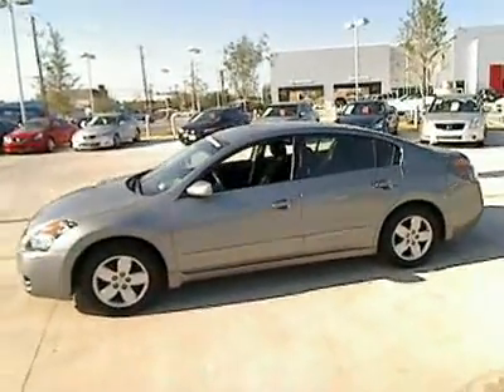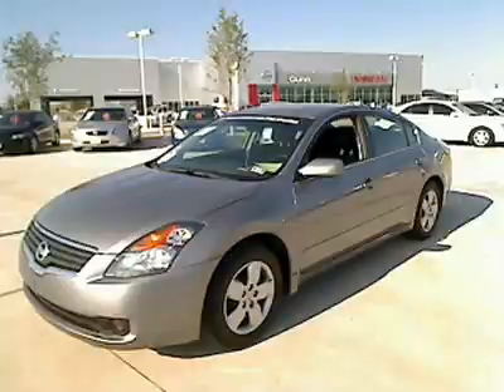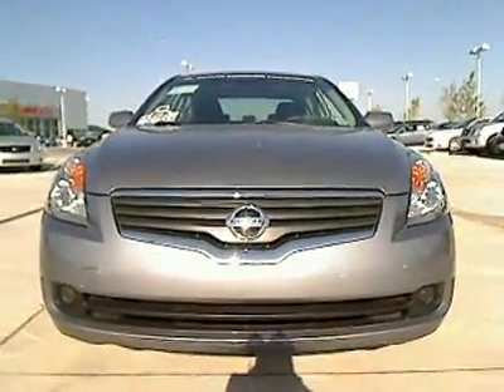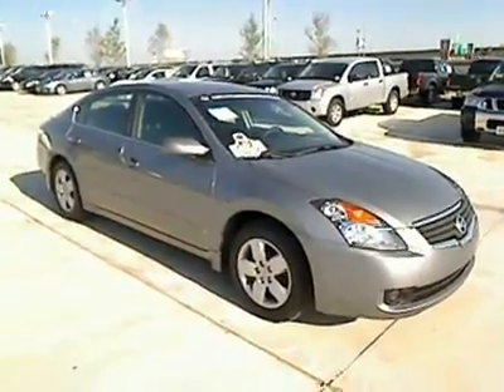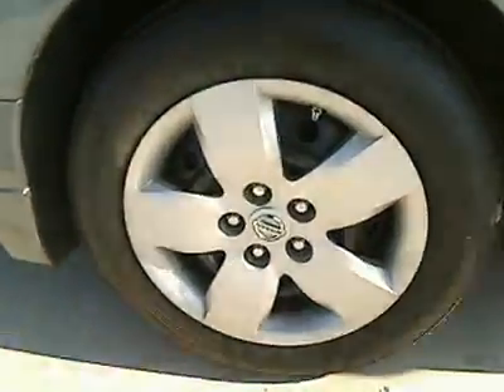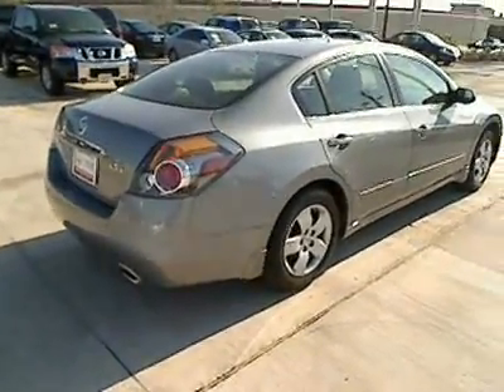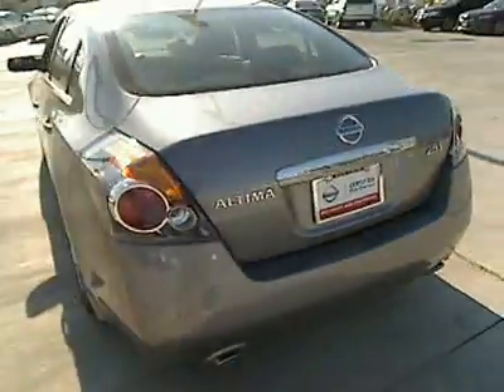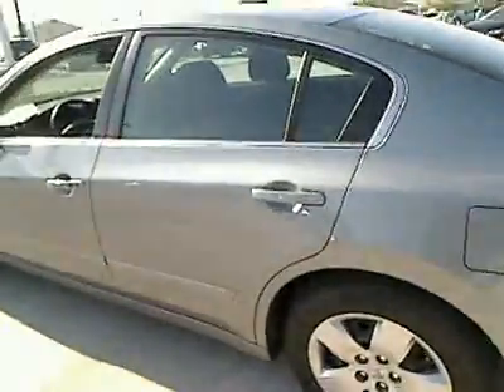2008 Nissan Altima - 4dr Car San Antonio TX, Used NW9652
2008 Nissan Altima 2.5 S - Stock#: NW9652

Gunn Nissan
12838 San Predro

Real gas sipper!!! 31 MPG Hwy!!! Nissan CERTIFIED!! Classy!!! Less than 36k miles!!! You don't have to worry about depreciation on this limitless Vehicle!* I'm what you call a smooth operator and you'll love every minute with me! I promise to show you off everywhere we go... Safety equipment includes: ABS, Curtain airbags, Passenger Airbag...It is nicely equipped: Power locks, Power windows, Cruise control, Multi-function remote - Trunk/hatch/door, 2.5 liter inline 4 cylinder DOHC engine with variable valve timing...Nissan CERTIFIED!!